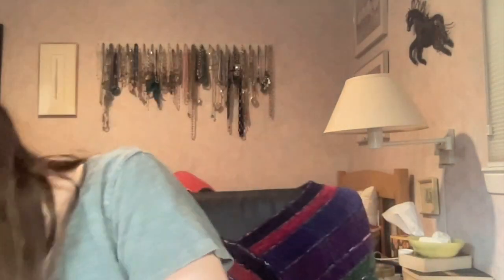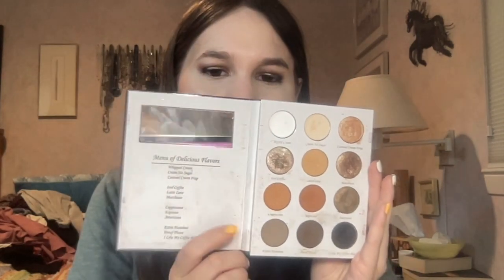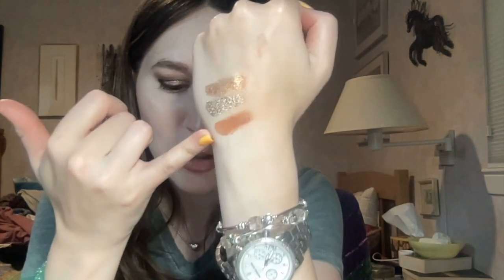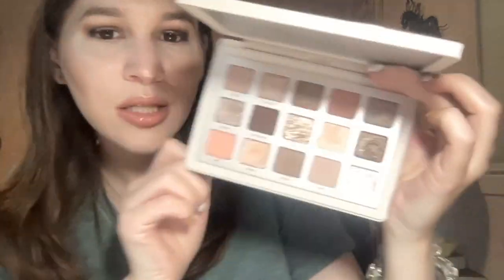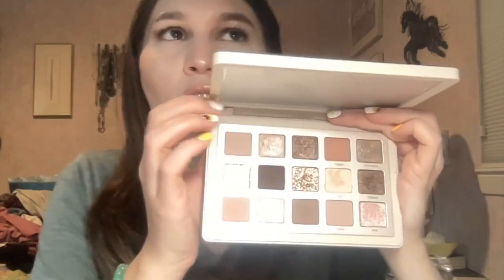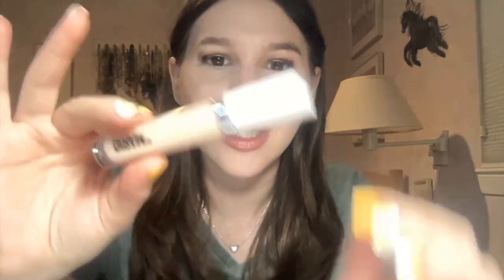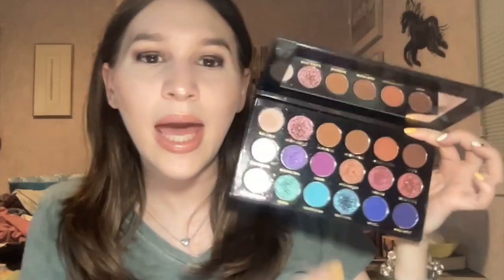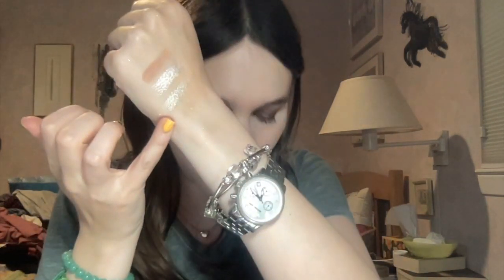Another Makeup Haul (Sephora, Ulta, Indie Brands, & MORE)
Today's video is going to be yet another Makeup Haul because I'm crazy lol. But this is stuff that I have picked up over the last two months. I have products from Ulta, Sephora, and some fun new indie brands to me like Bella Beaute Bar, and Klarity Cosmetics. And of course I have some Colourpop, and picked up some Blend Bunny Cosmetics as well. Let me know if you picked up any of these products so hope you guys enjoy.